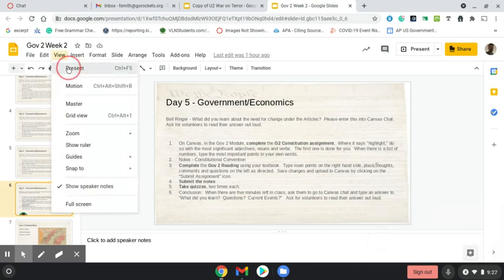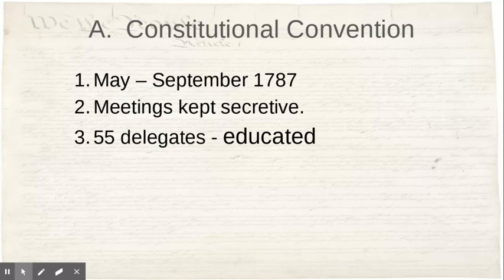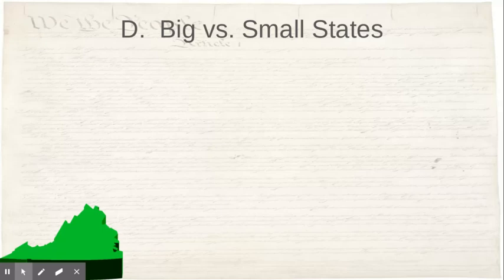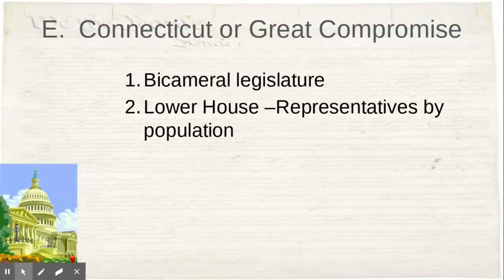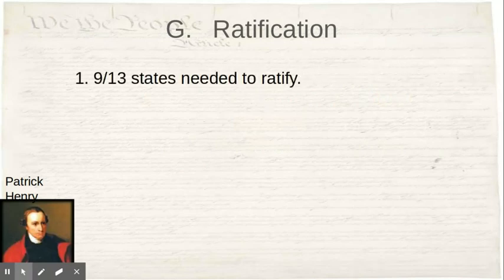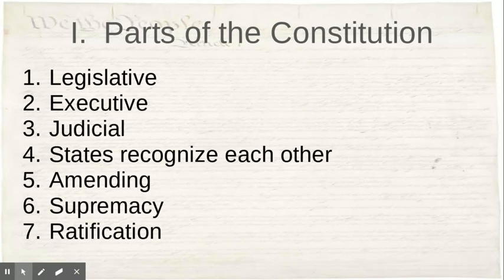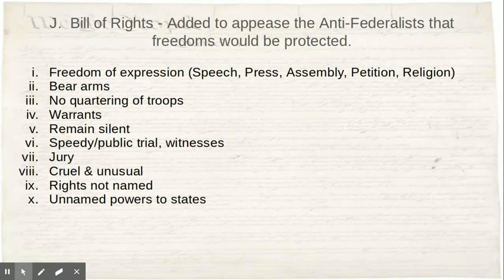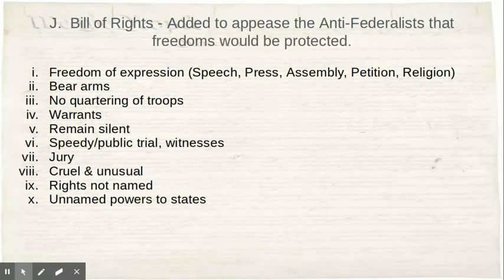Gov Week 2 Day 5